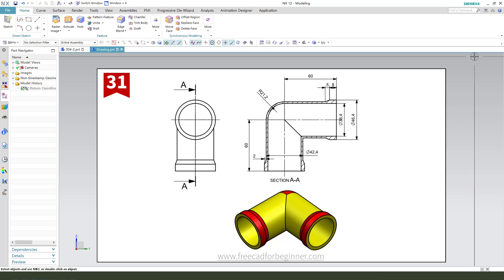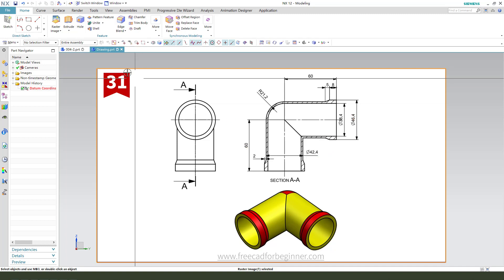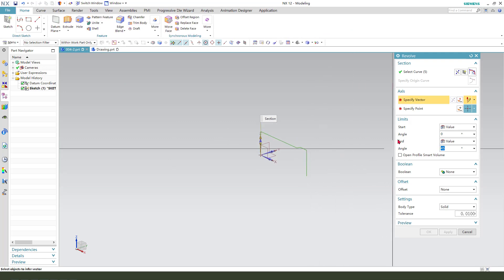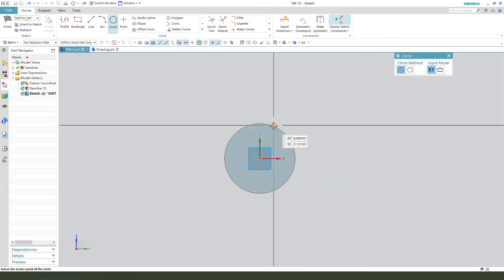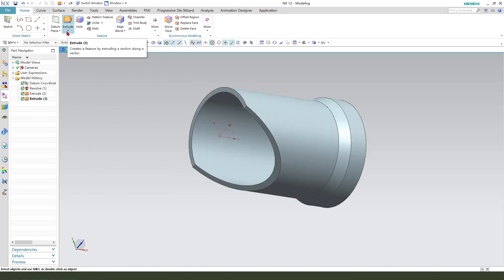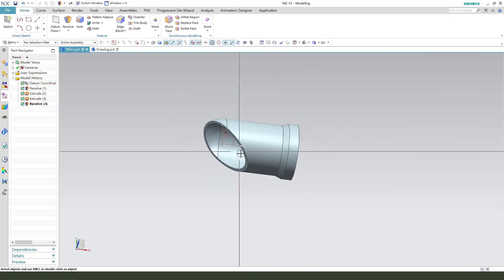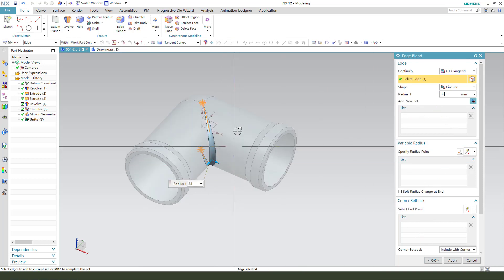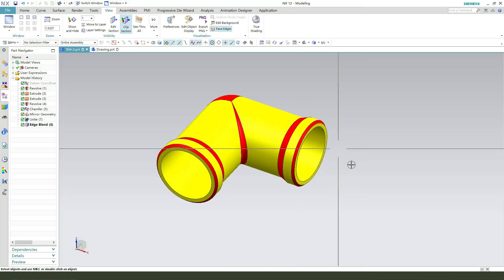Siemens NX Tutorial for beginners,basic model exercise -005